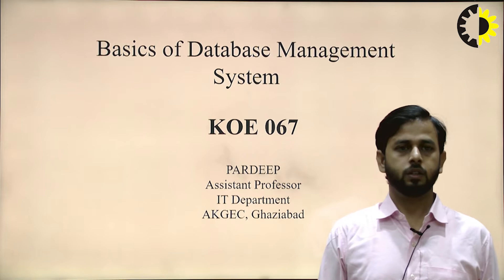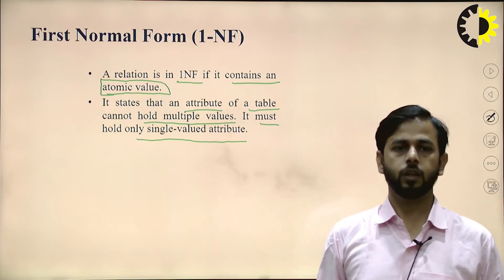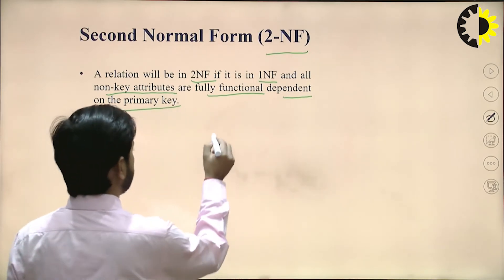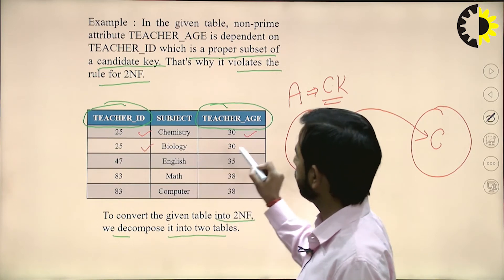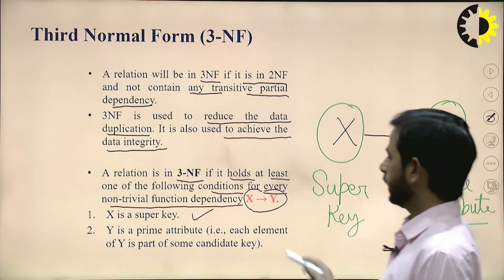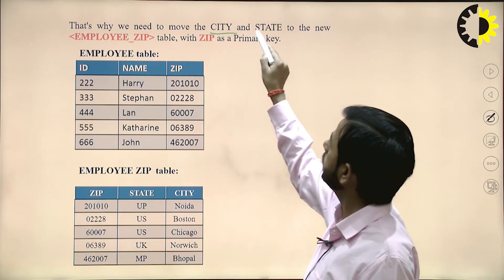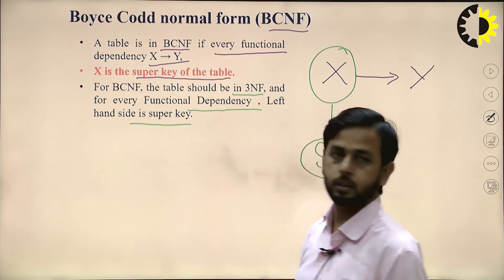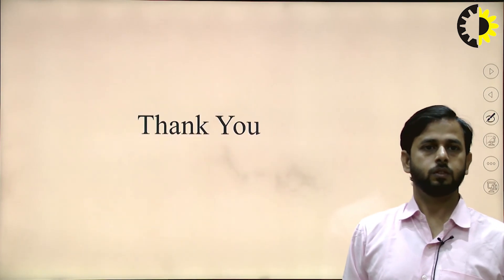BASICS OF DATABASE MANAGEMENT SYSTEM LECTURE 08 ''Normalization'' By Mr. Pardeep, AKGEC